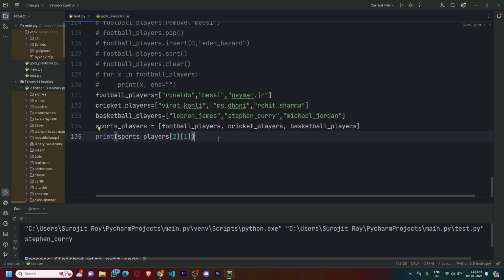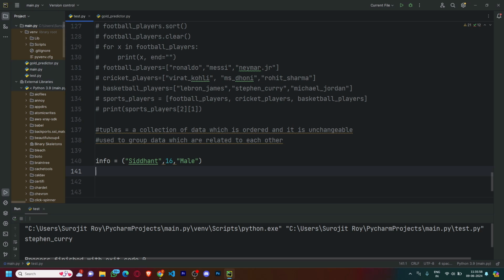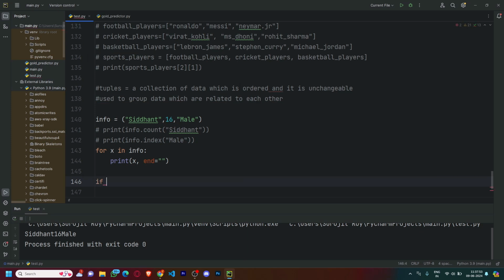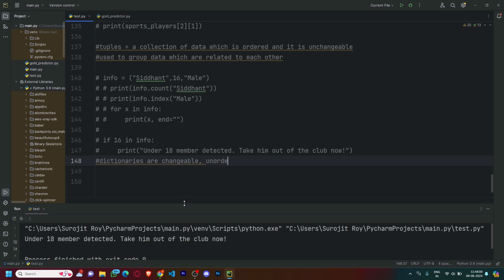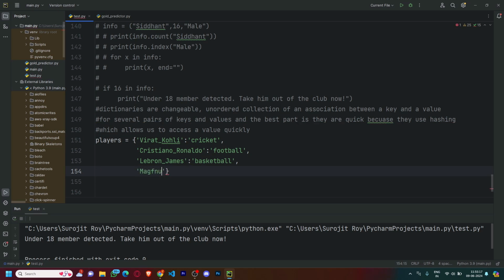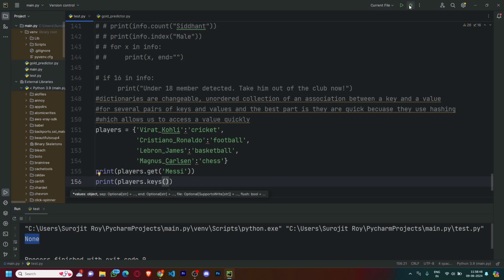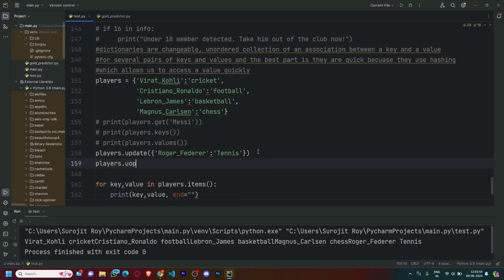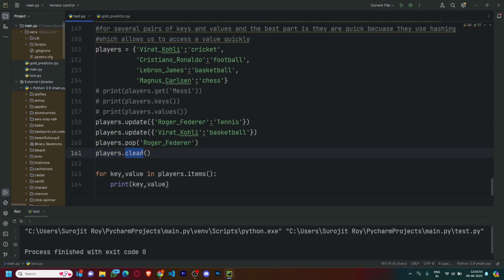BASICS OF PYTHON PROGRAMMING PART 7 - TUPLES & DICTIONARIES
Hi everyone, this is Siddhant Ray here. I am a Grade XI student from Mumbai in India. I study in Jamnabai Narsee International School. Like many other kids of my generation, I am also an AI, ML, and Coding enthusiast. I have done many certification courses on AI (Artificial Intelligence), IOT (Internet of Things), robotics, and web designing from SP Robotics, Bolt IOT, and Udemy. I got into the world of coding, robotics, AI, ML, IOT, and web designing when I was in Grade VI. Since then, I have been pursuing these areas along with my studies. I love to explore and experiment in these areas. I have completed several small projects on these subjects in the last 3 years. As a 15-year-old, I aspire to make a professional future in one or more of these areas.

In this video, I have explained the basics of Python programming language. In today's day and age, python is one of the most extensive, efficient and easiest languages to learn with several applications in the expanding field of technology. Hence, knowing how to code with python is a huge competitive advantage in today's technology driven world. Python has several applications like making websites, making video games, internet services, so on and so forth. Hence, teaching python from basics to advanced to you guys at large within the next 2 years, while also mastering my skills on the same!

As always, avoid indentation errors!